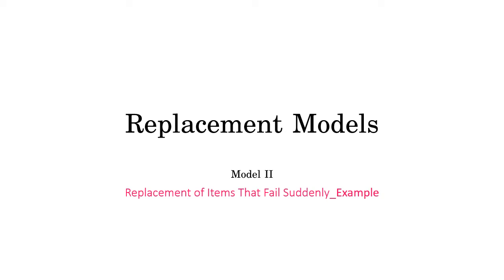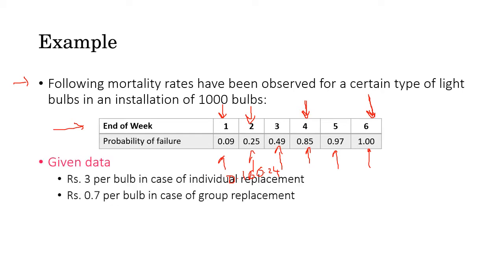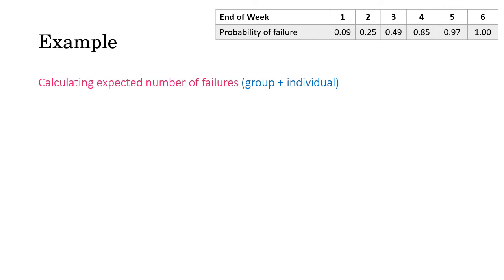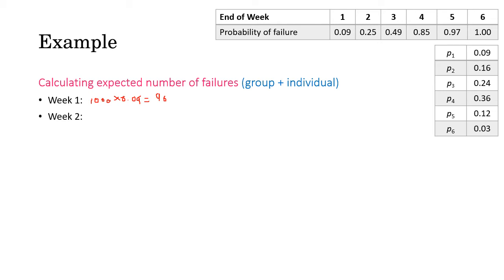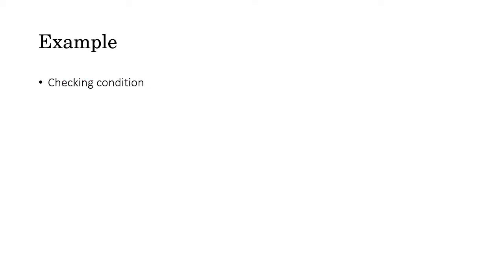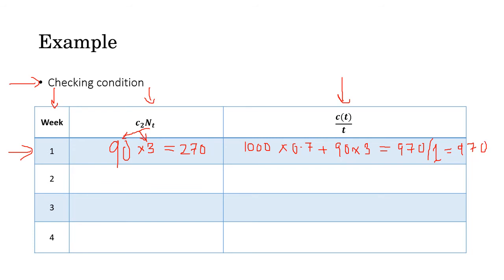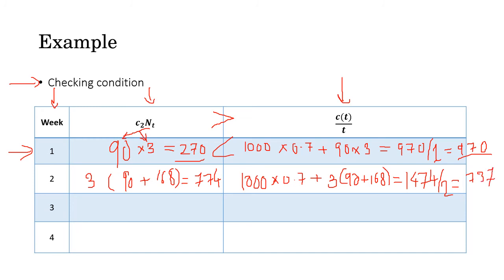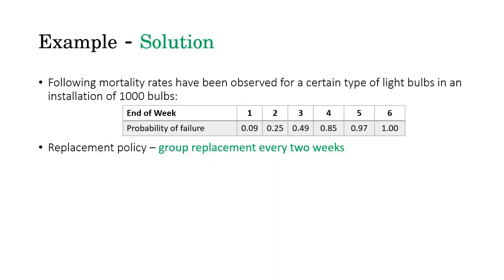Replacement Models 5 Model II Example